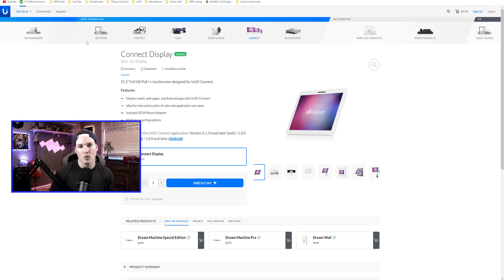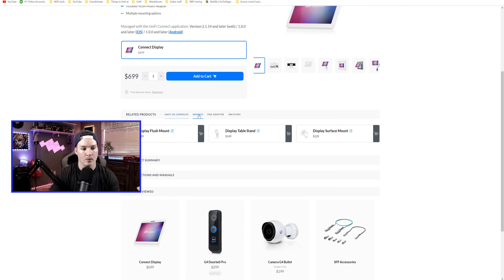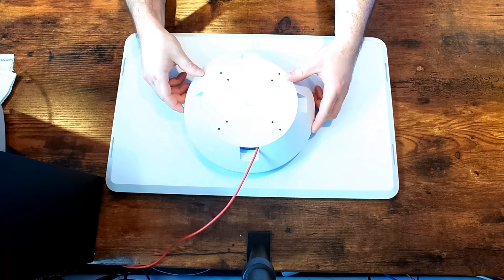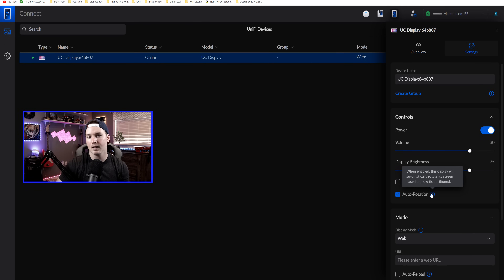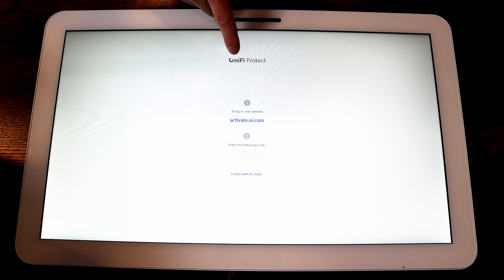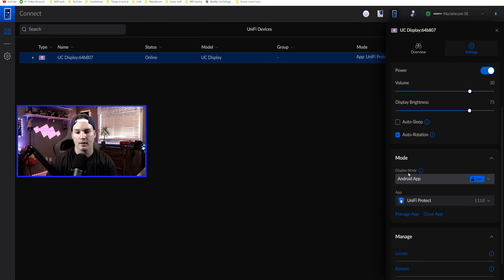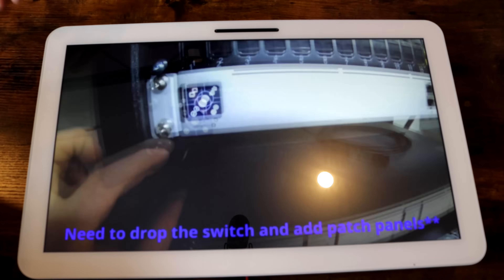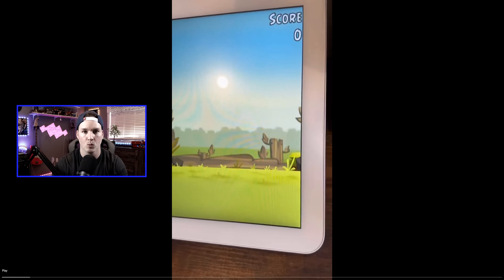Unifi Connect Display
In this video I take a look at the Unifi connect 21.5" Display. You can load webpages, Android APK files, Unifi protect or digital signage on to this.

▶Canadian Amazon Store front:

▶USA Amazon store front:

0:00 Intro
0:30 What comes with the 21.5"  Unifi Connect display
0:54 What you need to run the Unifi Connect display
1:58 Plugging in the display and getting it adopted
4:29 Testing Unifi protect with Unifi Connect display
6:06 Adding a webpage to Unifi Connect display
6:56 Trying digial signage with the Unifi Connect display
7:51 Testing andriod apps on the Unifi Connect display
8:34 Final thoughts